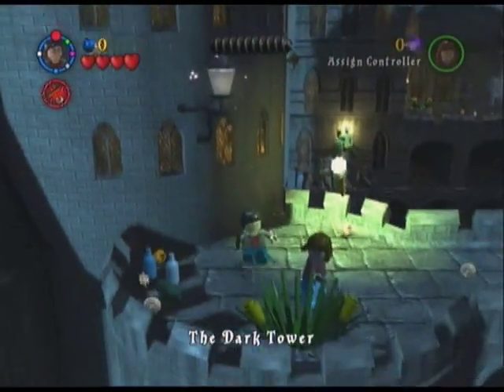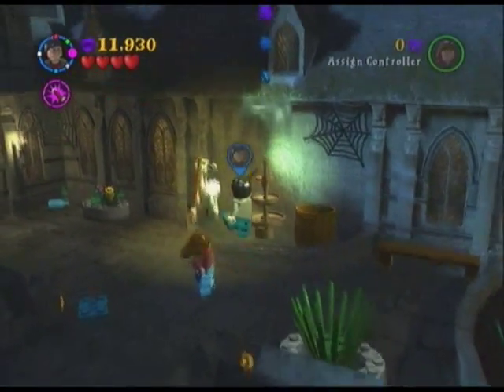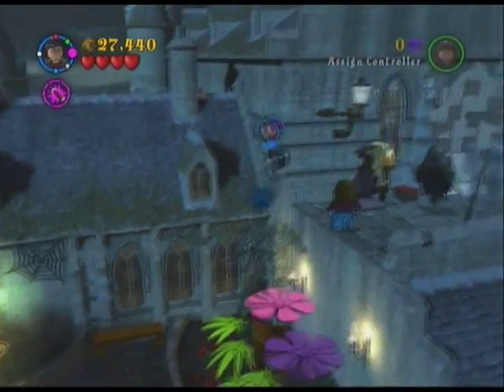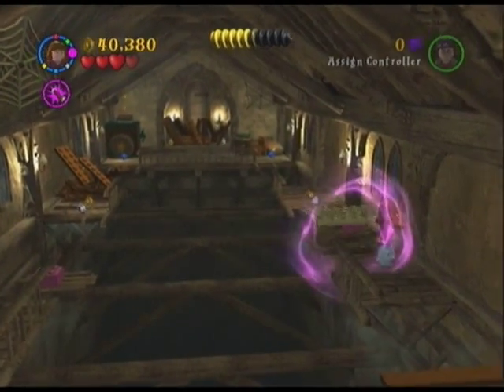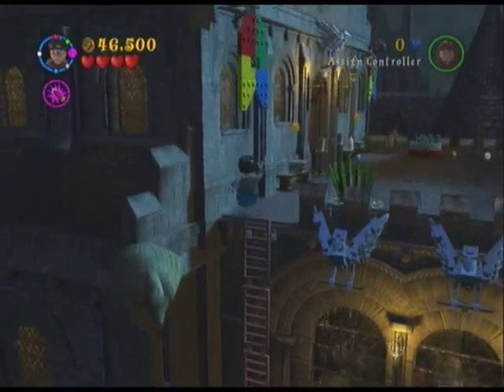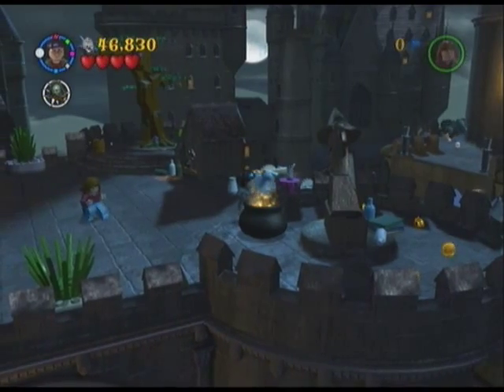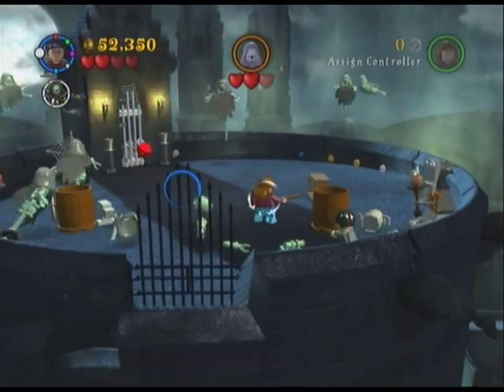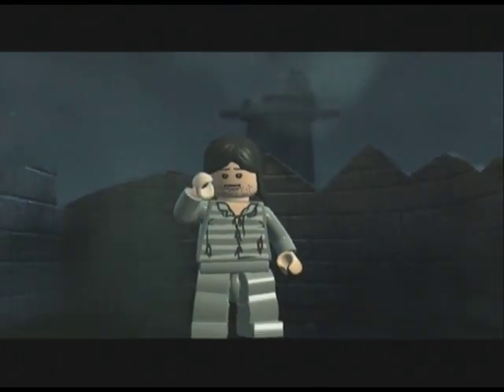Harry Potter Lego Years 1-4 Walkthrough Part 24: The Dark Tower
Harry & Hermione are on track to rescuing Sirius, but the Dementors are having none of it! Prepare for a pretty tough boss battle... Enjoy!